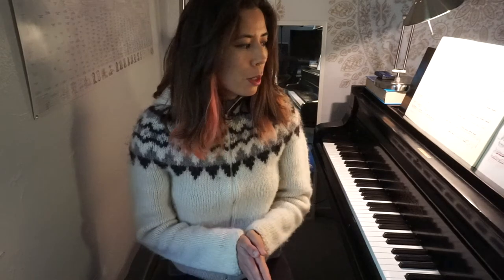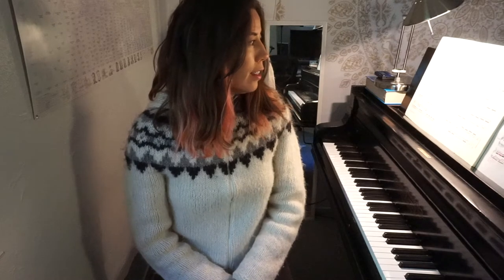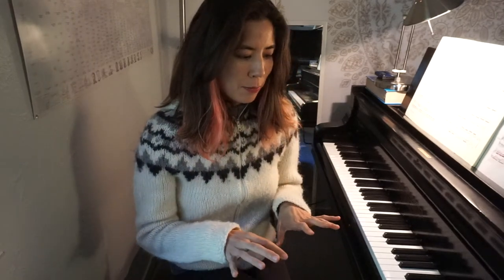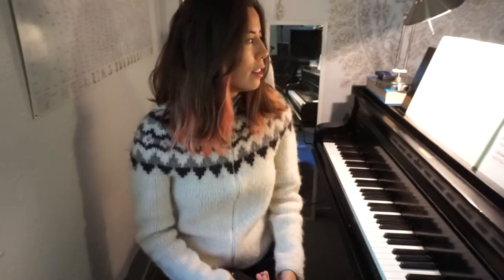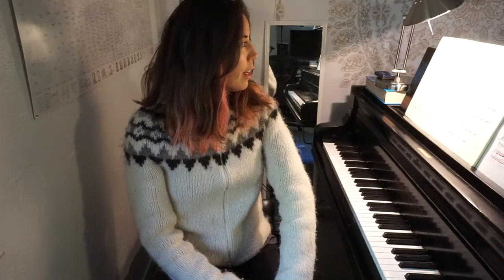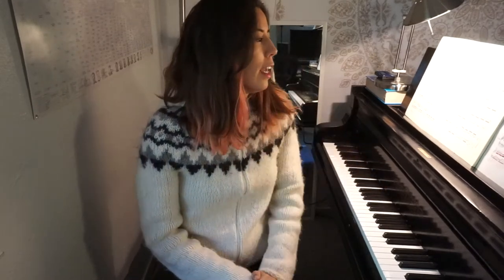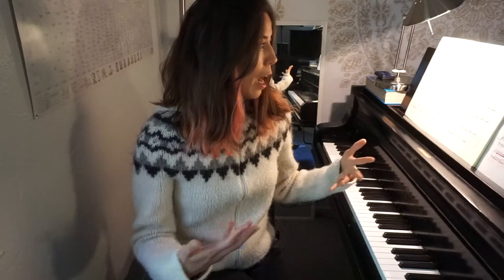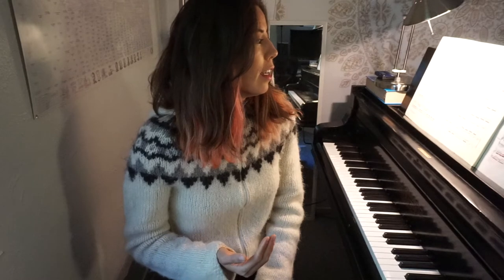How to Practice a J.S. Bach Invention (C Major Invention BWV 772) – [Music Theory Mondays]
In this video I cover how to practice the Bach Invention in C Major. It helps to really dissect the piece and see how Bach transformed a single motive into a full piece, to understand and appreciate why these inventions are special and not just "exercises."

⭐️ LINKS⭐️